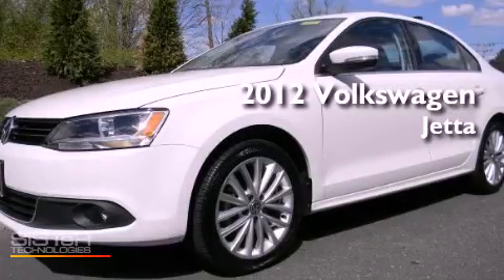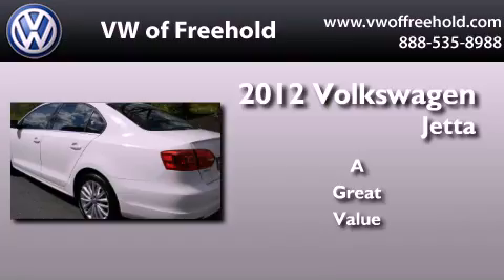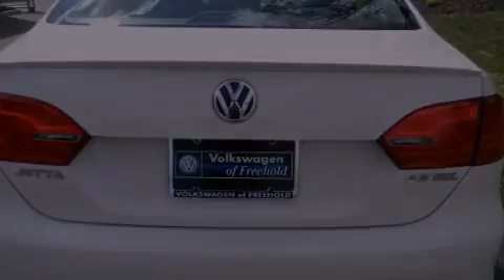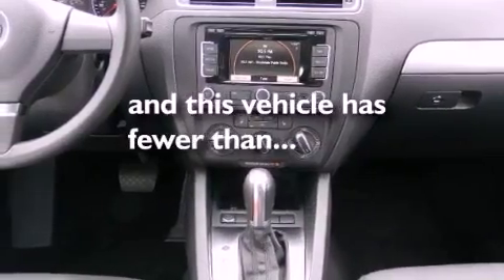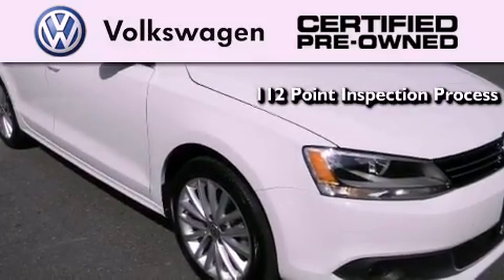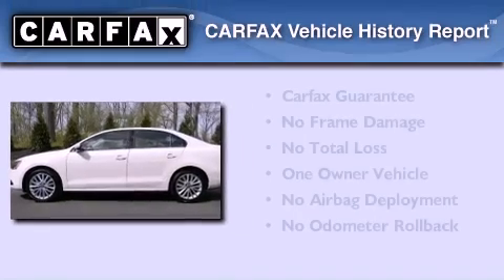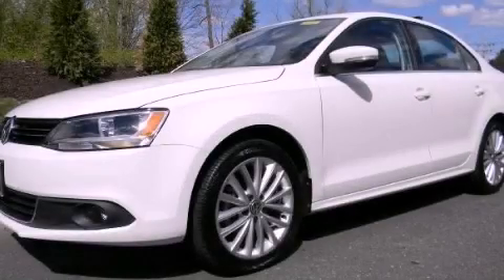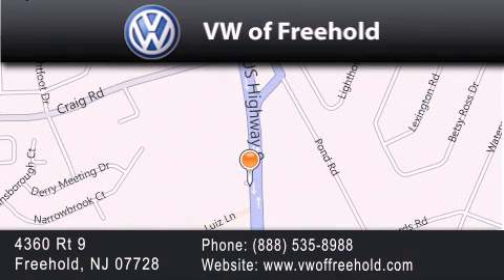2012 Volkswagen Jetta Freehold NJ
Year : 2012
 Make : Volkswagen
 Model : Jetta
 Engine : 5 - CYL.
 Trans . : AUTOMATIC
 Exterior : WHITE
 Miles : 7,415
 Interior : BLACK